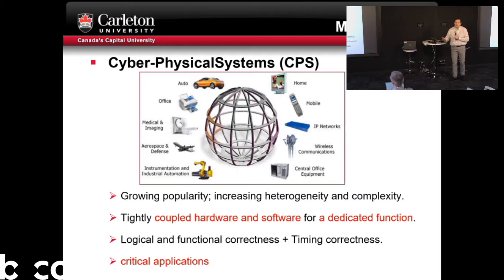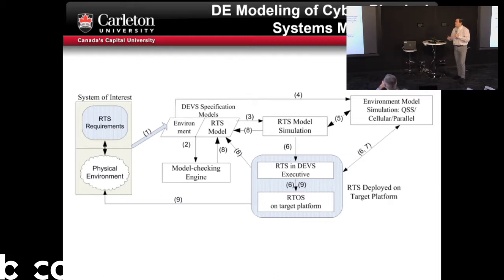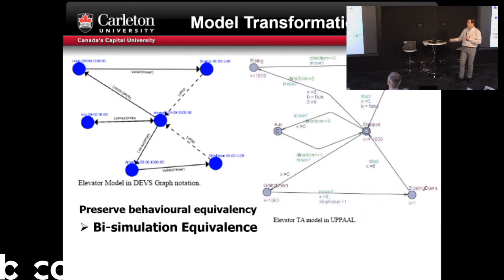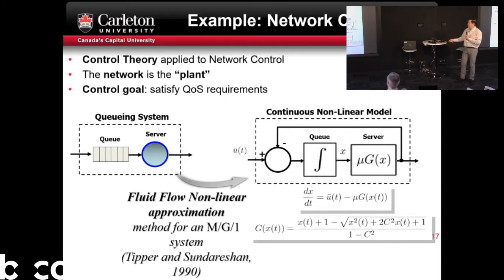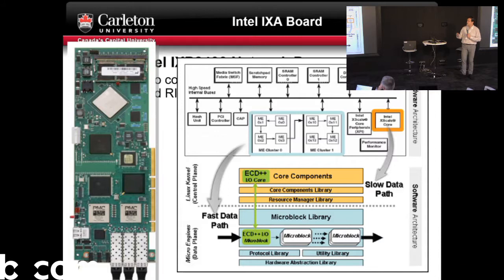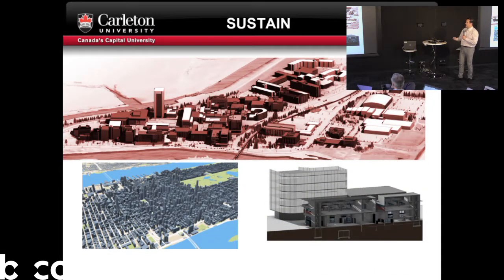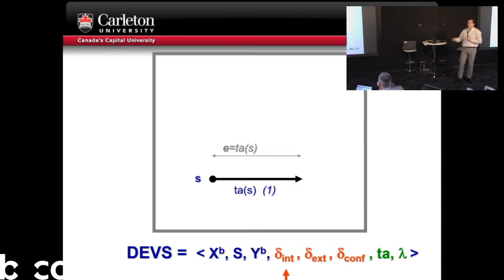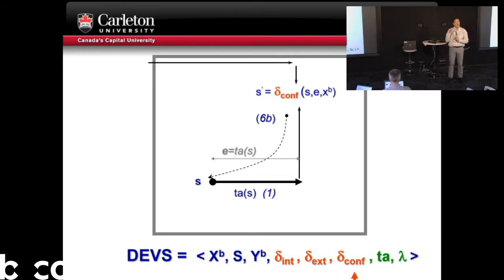Gabriel Wainer at IEEE MASCOTS - 2019, 0ctober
Discrete Event Modeling and Simulation for Development of Embedded and Real Time Systems by Gabriel Wainer